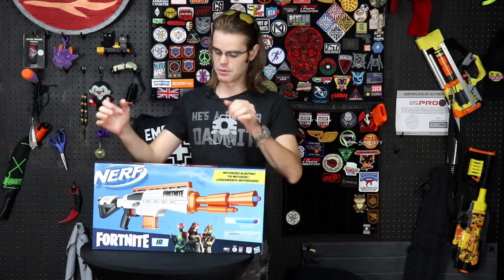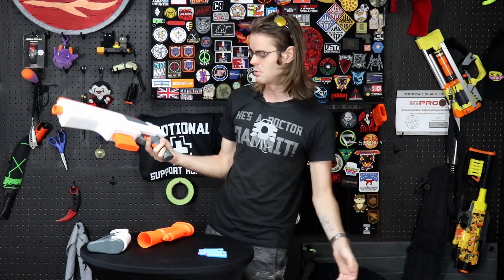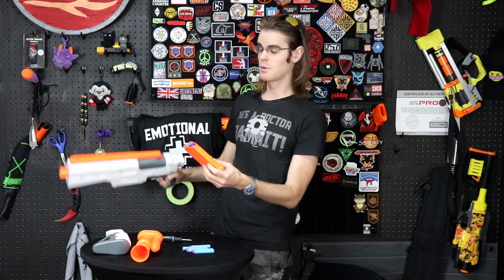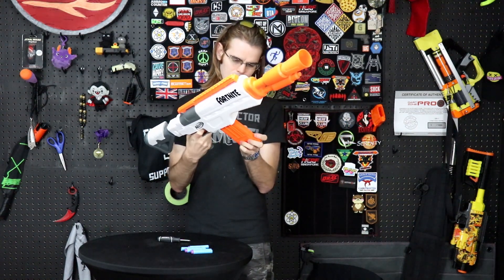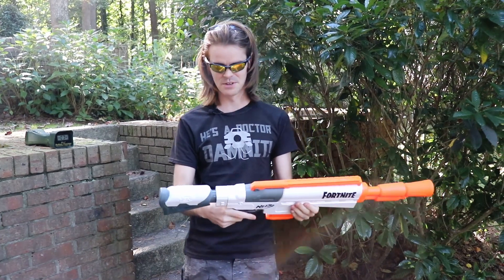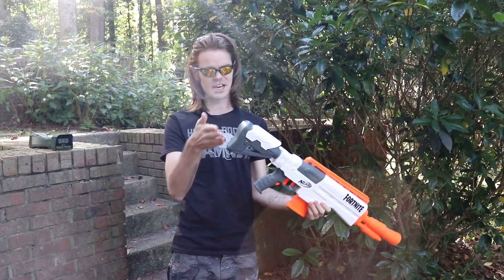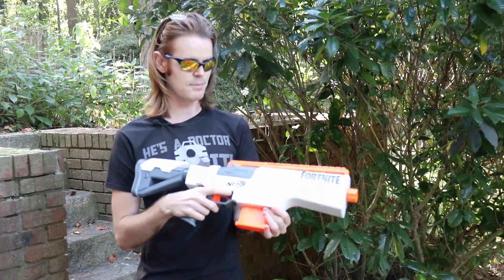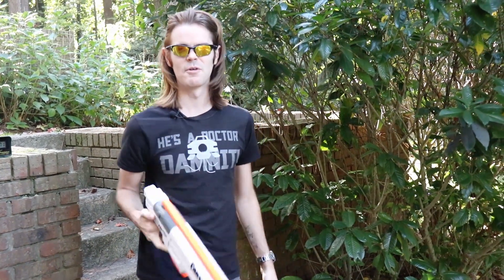Honest Review: The NERF Fortnite IR (The Best Tie-In This Year!?!)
My fanmail address is:
Drac Thalassa